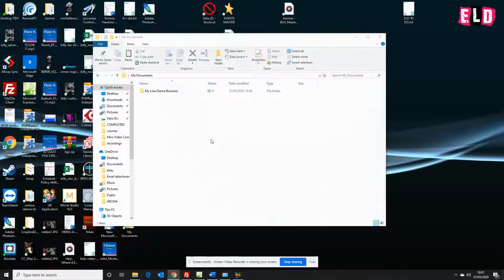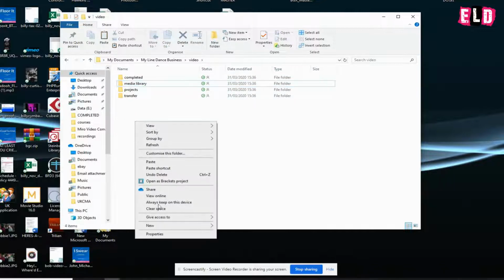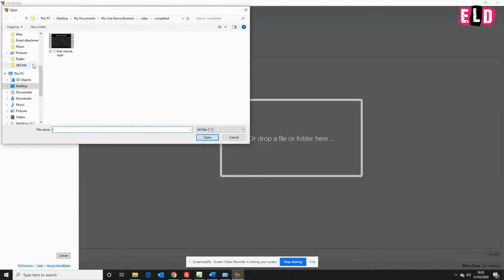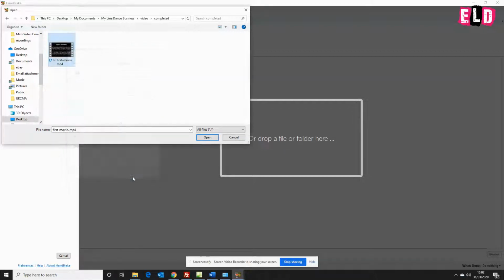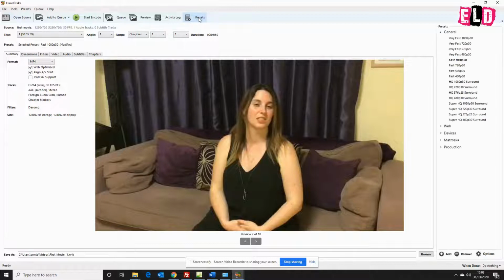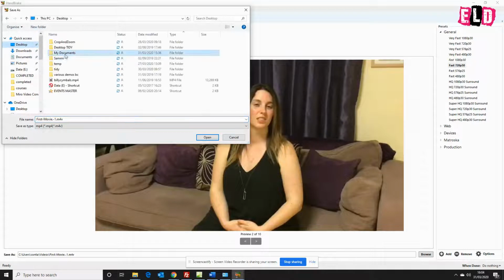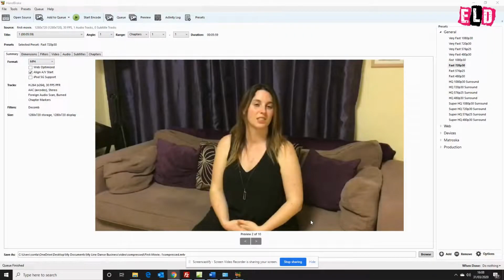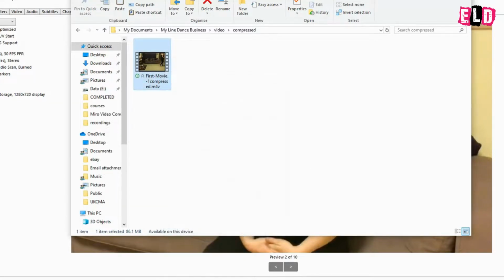How to compress your videos using handbrake software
Tutorial showing how to compress your videos using handbrake software.

This video as part of the OCD course for line dance instructors. (produced during the Coronavirus Epidemic)

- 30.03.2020